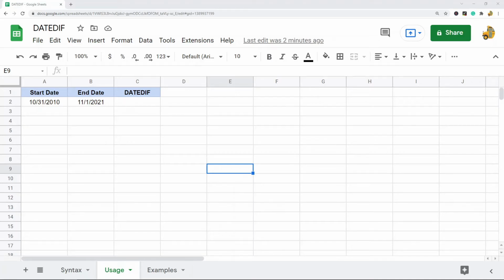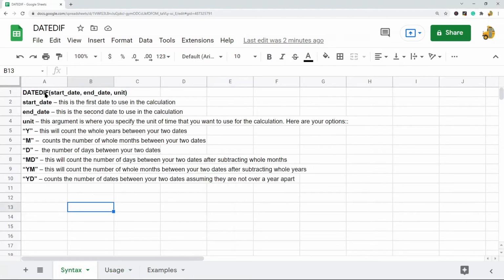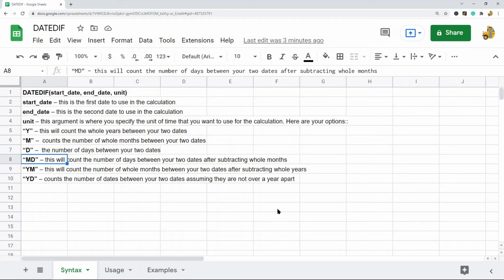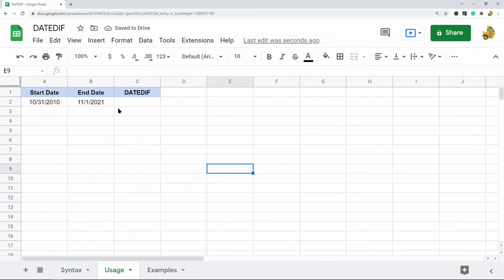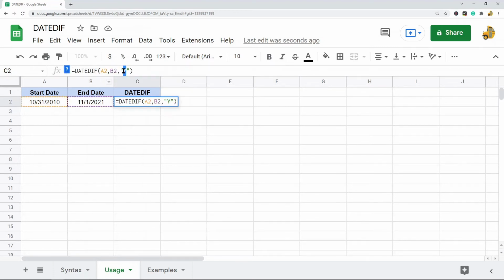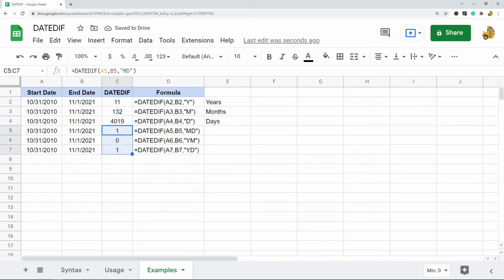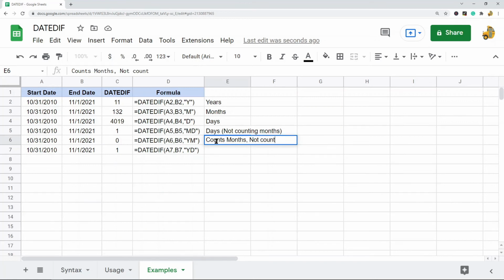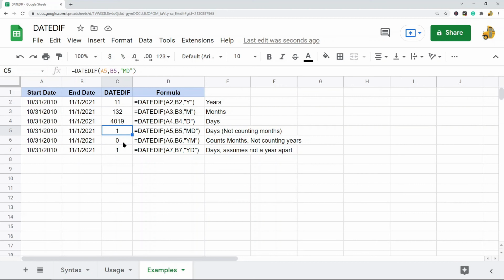How to Use the DATEDIF Function in Google Sheets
In this video, I show how to use the DATEDIF function in Google Sheets. This function will take two dates and calculate the difference between them in years, months, or days.

Timestamps:
00:00 Intro
00:30 DATEDIF Syntax
2:00 Using DATEDIF